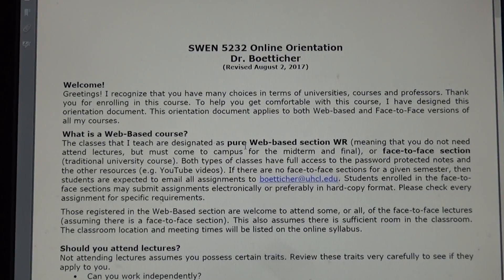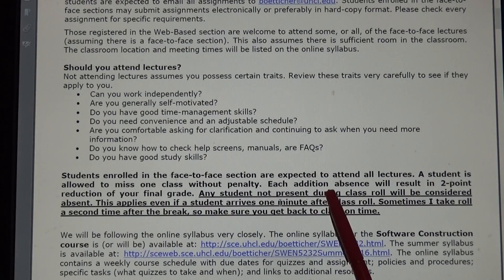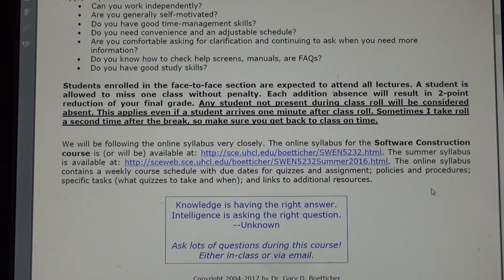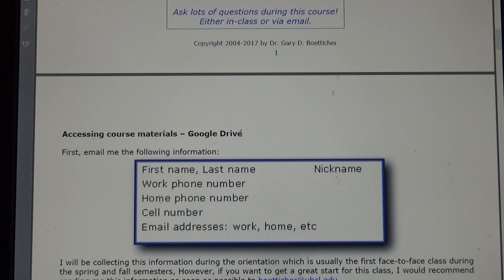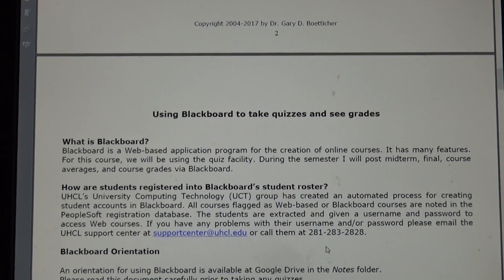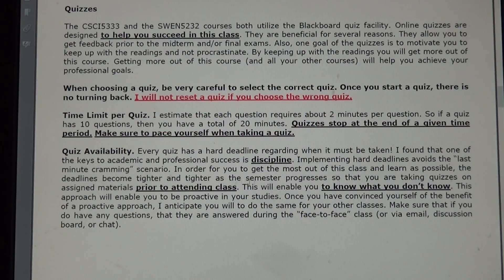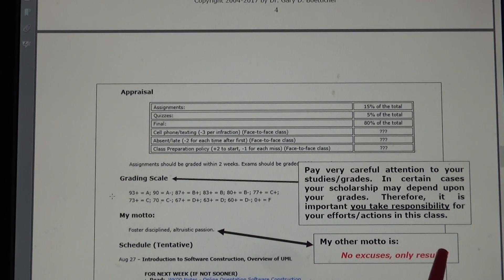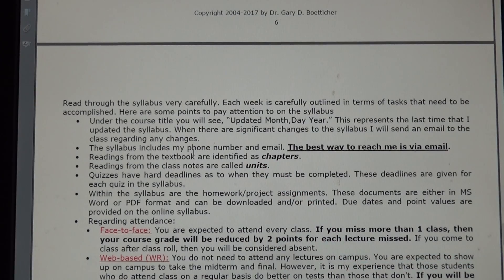Software Construction 02 Online Orientation